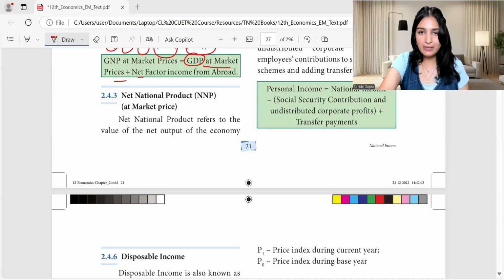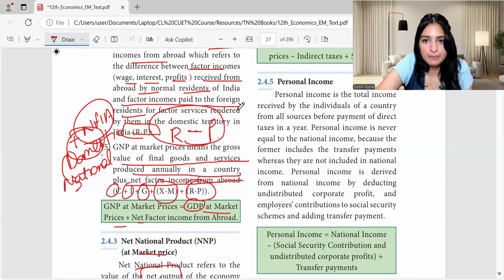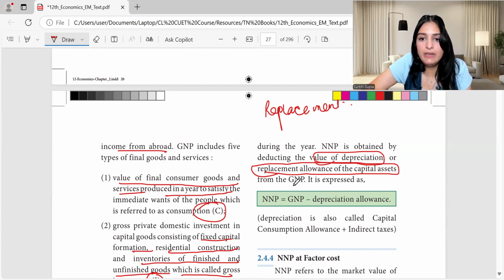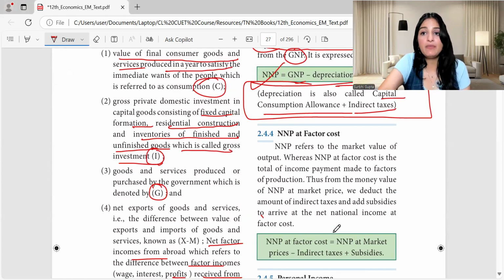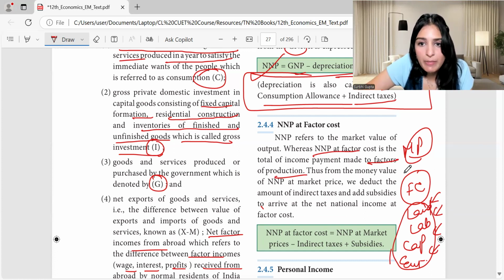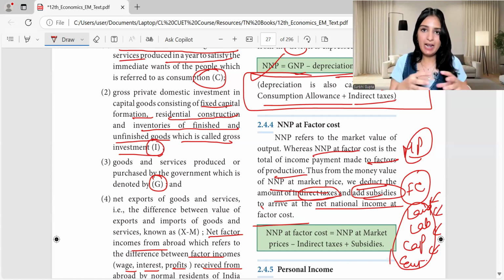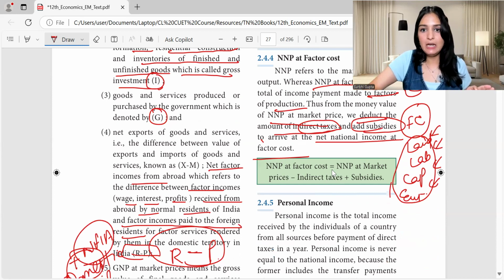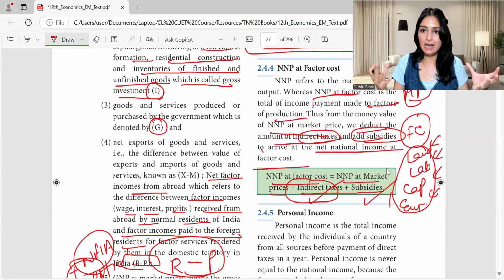#011 What is Net National Product (NNP) at FC and MP? Economics by Surbhi Gupta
Welcome to "EQUIPOISE CLASSES* where you study Economics with *Surbhi Gupta*

 "Hey Economics enthusiasts! I'm Surbhi Gupta, and I'm here to unlock the mysteries of the economic world for YOU! Whether you're a high school student prepping for exams or just curious about how the world works, join me as we navigate the fascinating world of supply, demand, and everything in between!"

 Ongoing Courses -
- Economics directly from Tamil Nadu Board Economics Book - Mon to Fri - 4PM
- Current Affair Economics- Directly from Newspaper - Tues, Thurs, Sat-11AM

If you're new to this channel let me tell you we like to keep it real & quirky. Watch some of my best here: